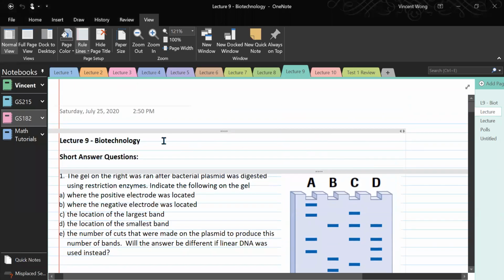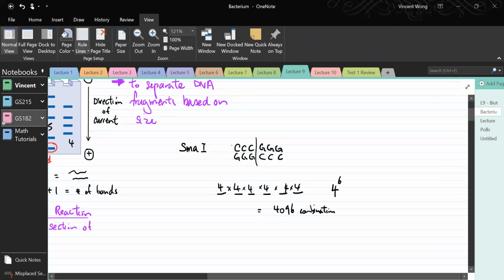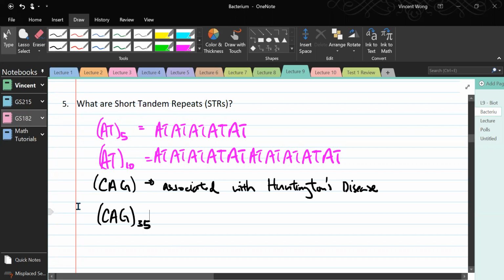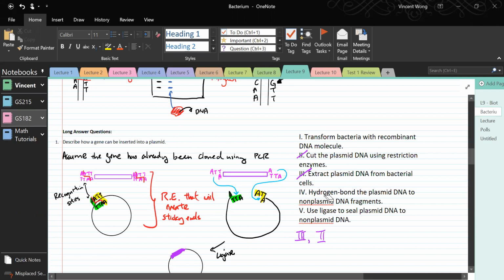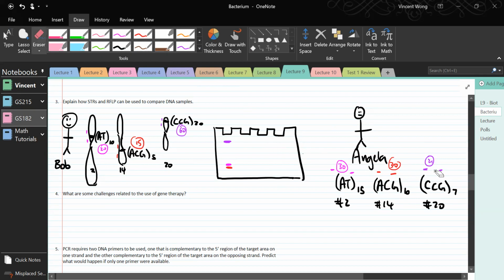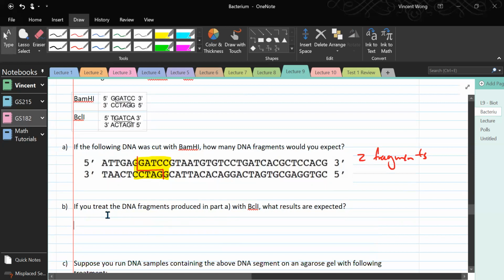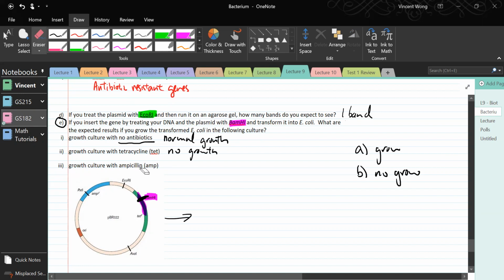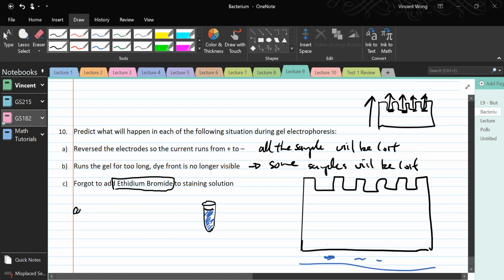Week 12 Tutorial Biotechnology